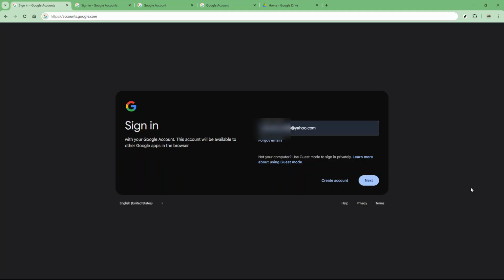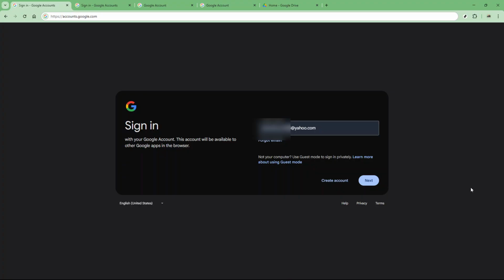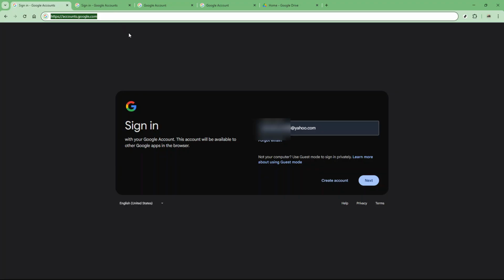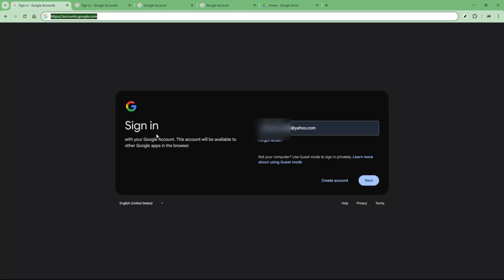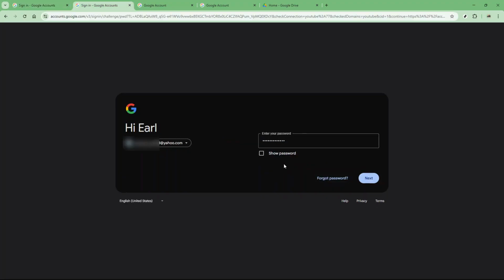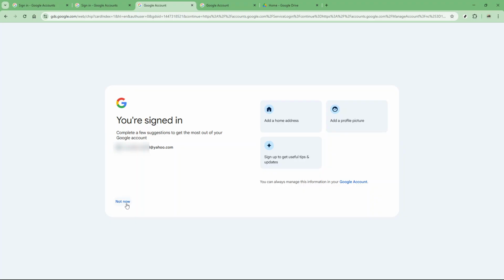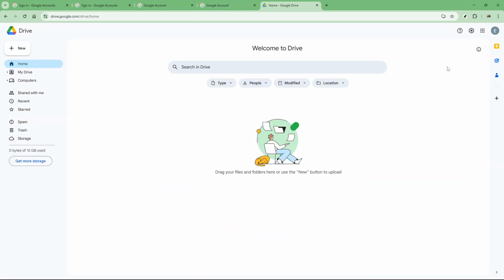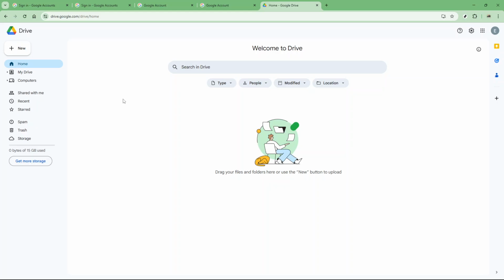How to Access Google Drive With Yahoo Account [2025 Full Guide]